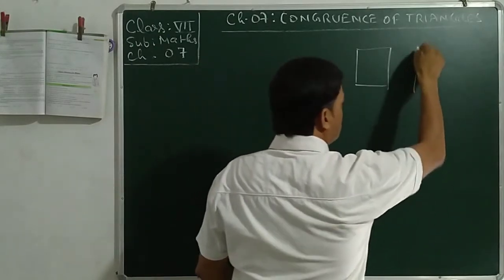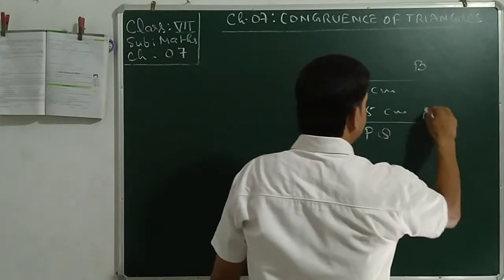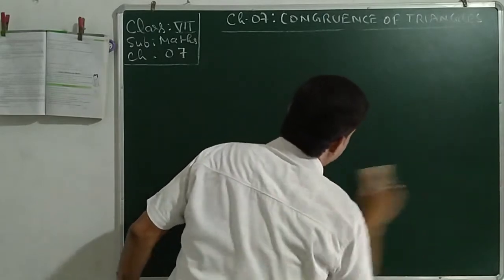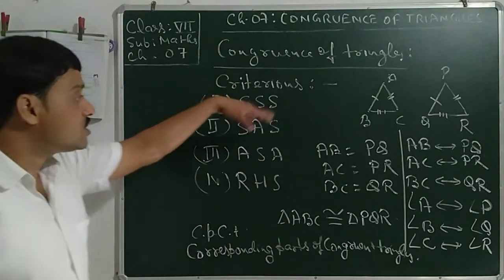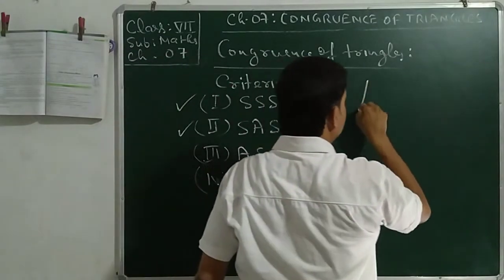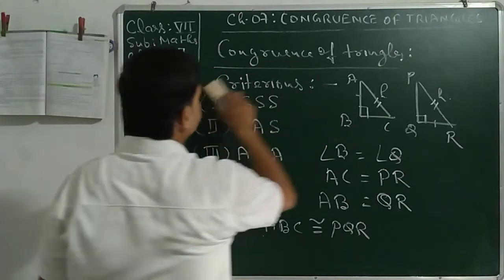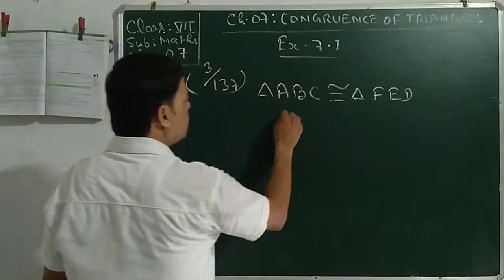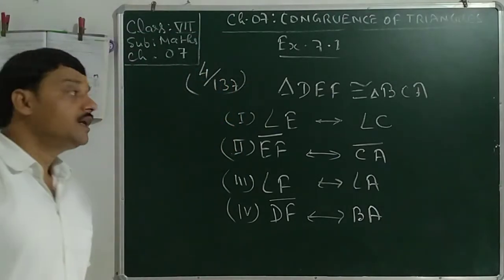Ex 7.1 Congruence of Triangles